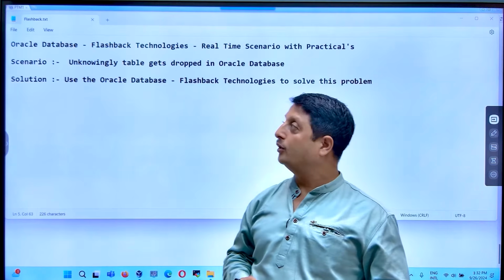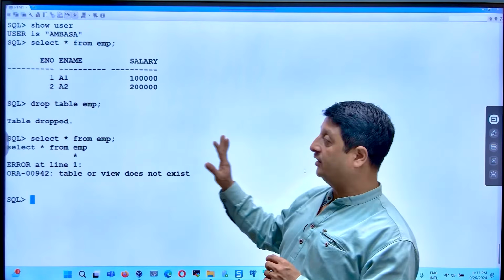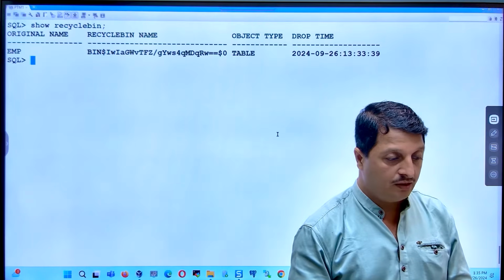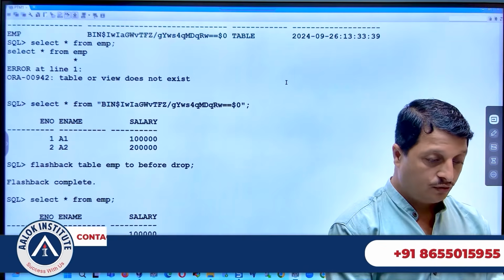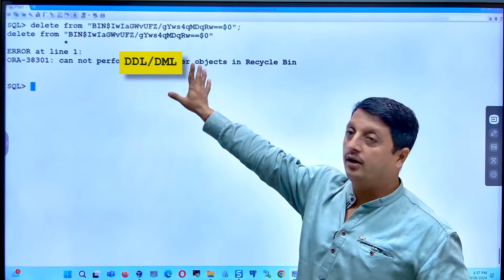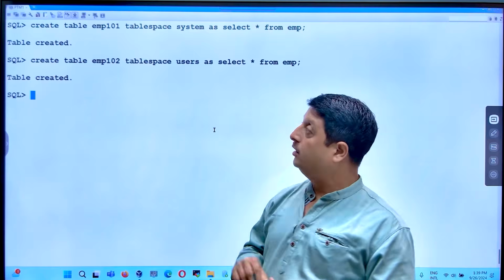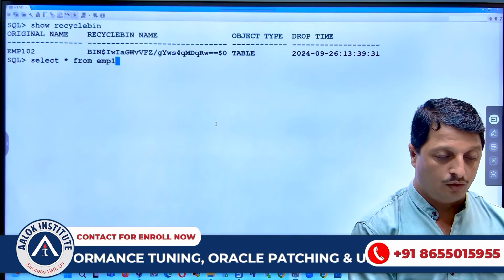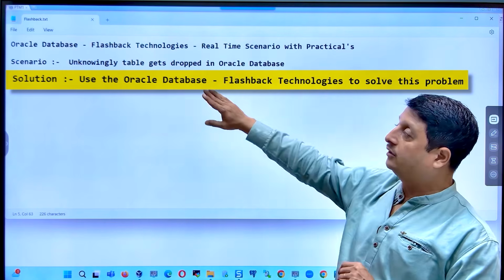How to Recover Dropped Tables in Oracle Using Flashback | Oracle Flashback Technology Tutorial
How to Recover Dropped Tables in Oracle Using Flashback | Oracle Flashback Technology Tutorial Learn how to use Oracle Flashback to recover tables that were dropped accidentally. This video will guide you through the process to get your data back quickly

how to recover lost table oracle
oracle flashback table example
oracle flashback
oracle flashback technology tutorial
oracle database flashback recovery
how to recovery oracle database flashback
oracle flashback restore tablespace
tablespace point in time recovery
oracle flashback technology
oracle data recovery techniques
oracle
oracle database recover guide
oracle backup and recovery
oracle tutorial
oracle flashback restore tutorial for beginners